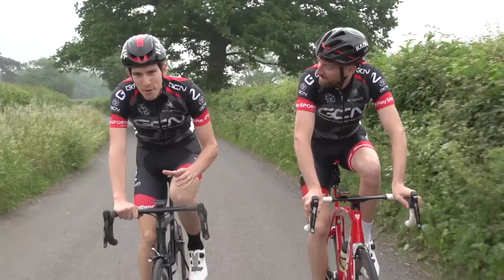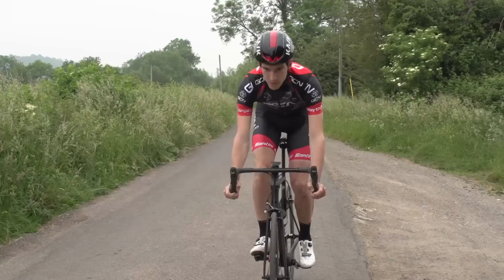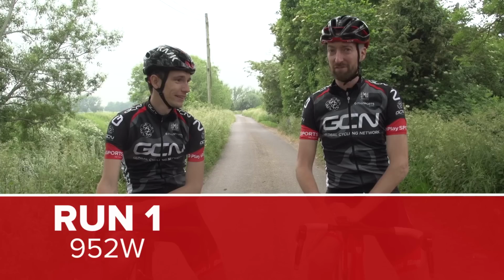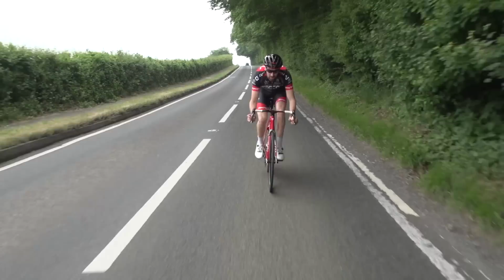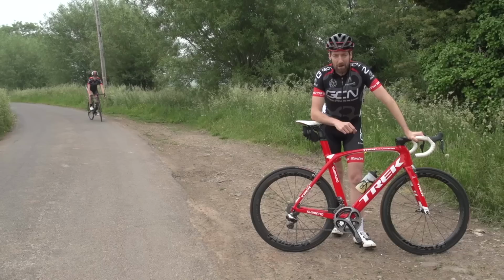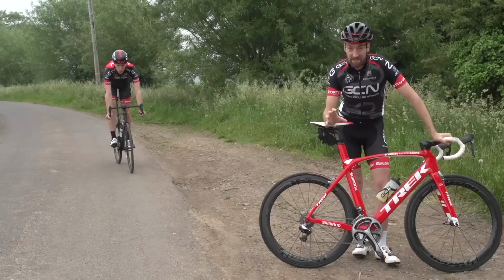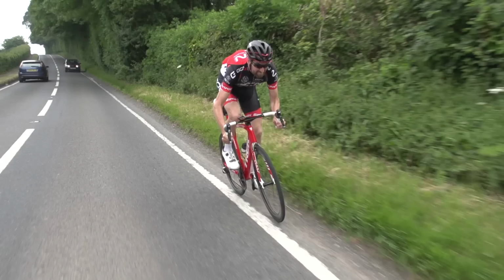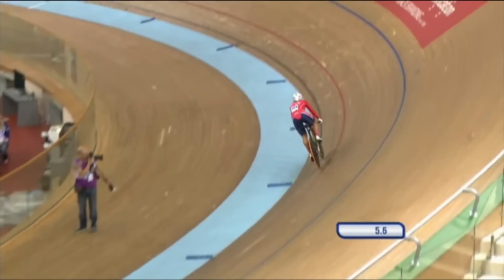How To Find Your Maximum Sprint Power | GCN's Road Cycling Tips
COMMENT WITH YOUR MAXIMUM POWER!

Powermeters are great training tools, but, they're also kind of fun too. Here's how to beat your mates, clock your maximum power and sprint faster in the process.

If you have a powermeter, you'll probably be looking to improve and increase your maximum power. It's a good thing to do for performance, but, it's perhaps even better for bragging rights. We sent Simon and Dan (non-sprinters) out to test three methods of squeezing out a few more watts.